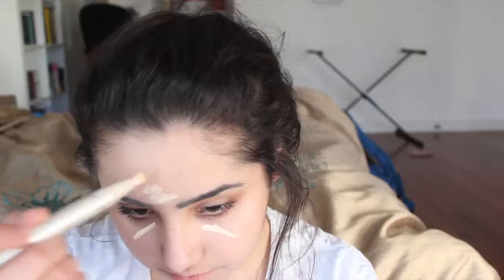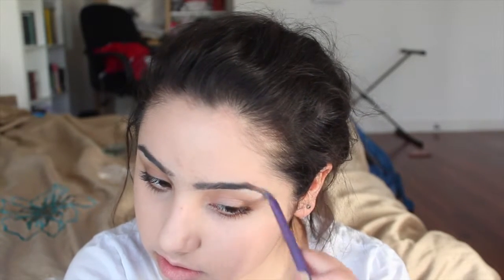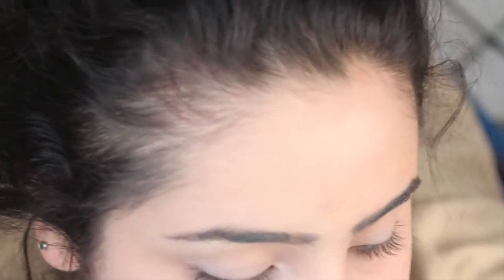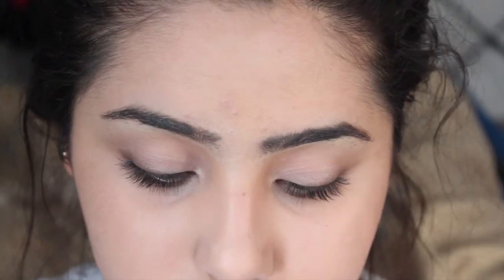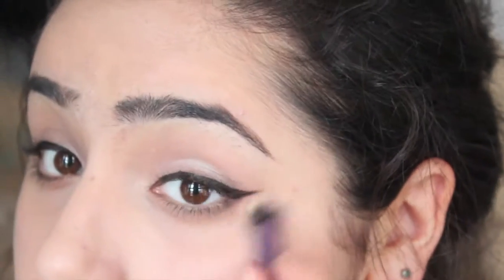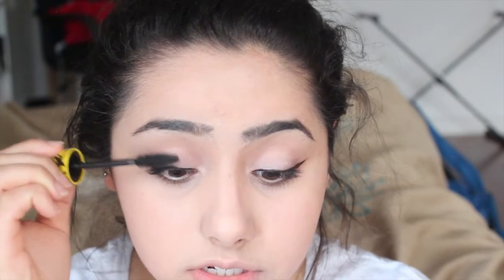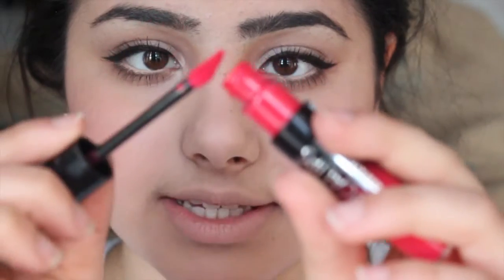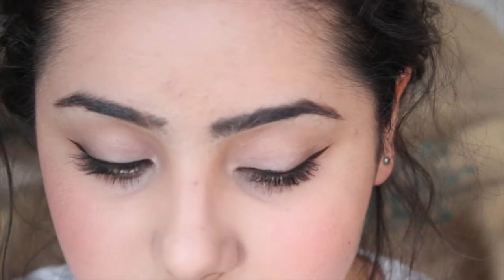Modern Japanese Inspired Makeup | Ishtar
All opinions are my own. Cbf pretending to be someone I'm not. Good on ya if you do it, but that's just not me.
xoxo Ish